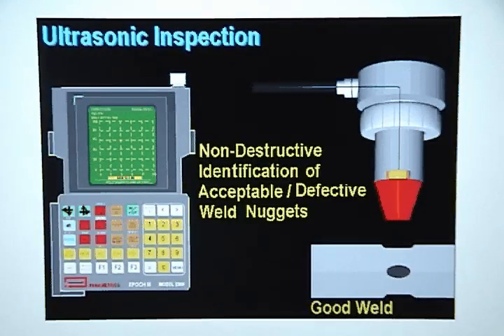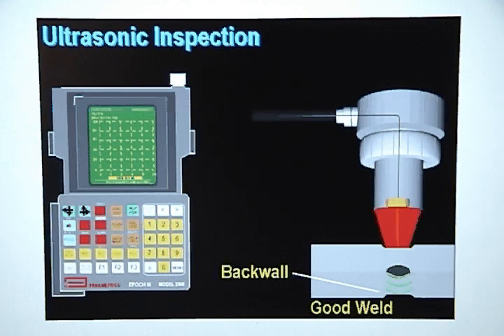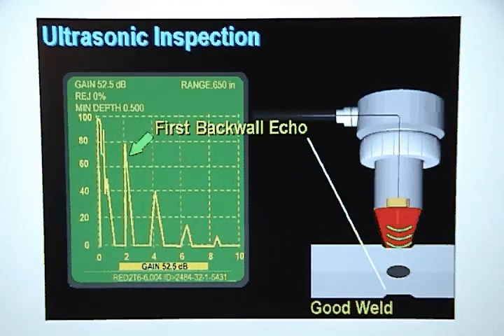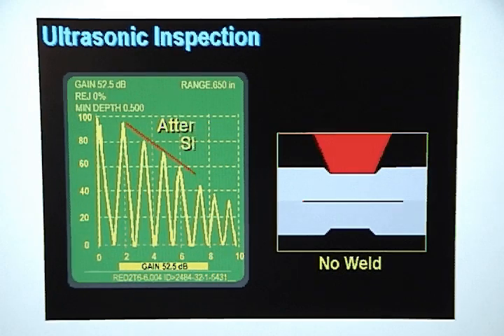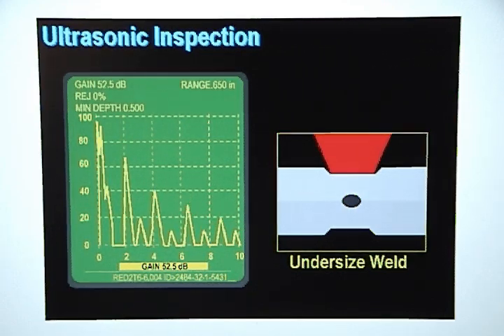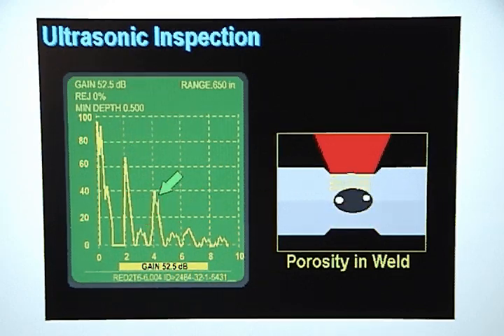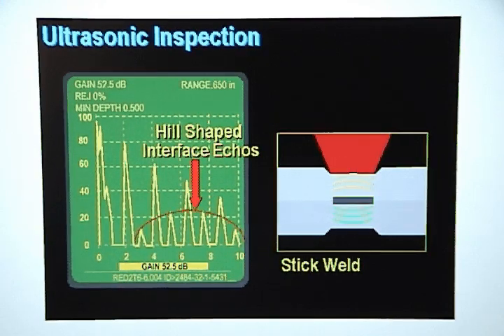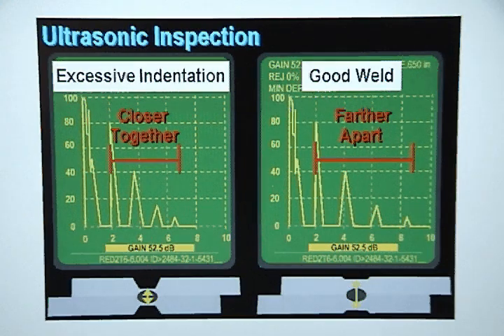Introduction to Ultrasonic Inspection - Animated "EZ to Learn" - Training/Sales/Service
Animated video of Ultrasonic Basics for Non-Destruct Testing (NDT) of welded materials. A valuable resource for detecting bad welds and creating weld standards. Innovation's Opposite Is Liquidation™.
If you want more information on training materials, apprenticeship technician programs, staffing and videos please follow our

FREE Six Sigma Modules available at Mrmikekoper.wordpress.com